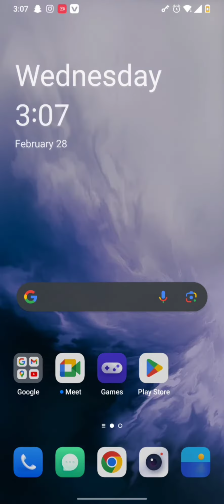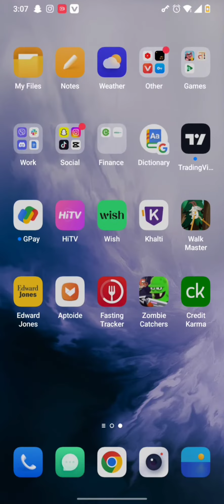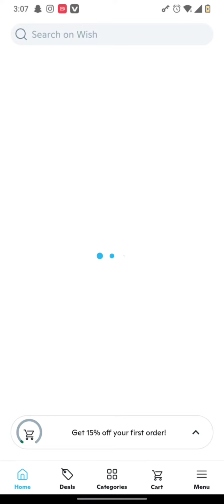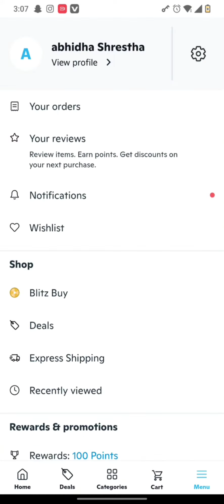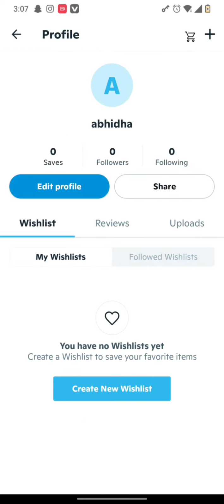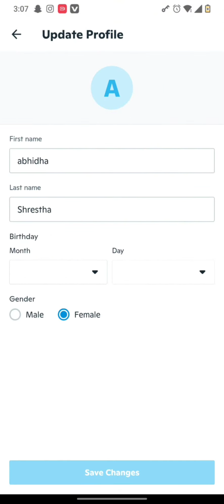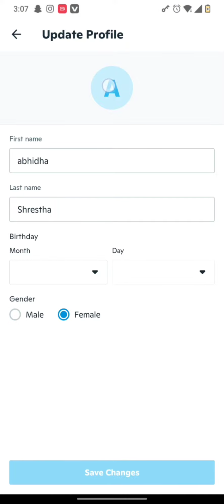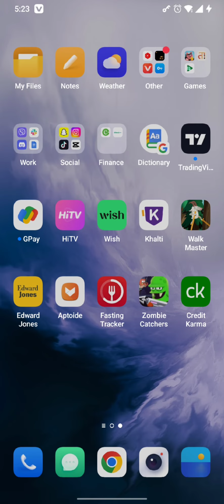How to Change Profile Picture on Wish? Update Your Profile Picture on Wish on Android 2024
Ready to give your Wish profile a fresh new look? In this step-by-step tutorial, we'll guide you through the process of changing your profile picture on the Wish app effortlessly! Whether you're an avid Wish shopper or just getting started, personalizing your profile with a unique and eye-catching picture adds a personal touch to your online shopping experience.